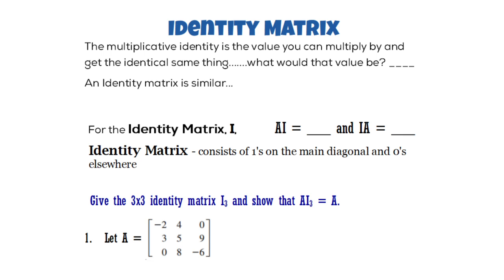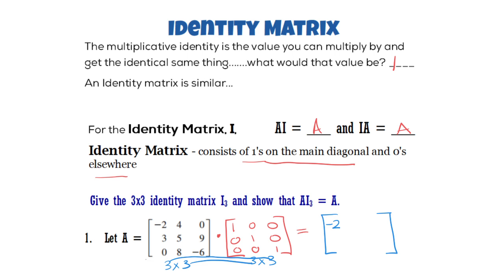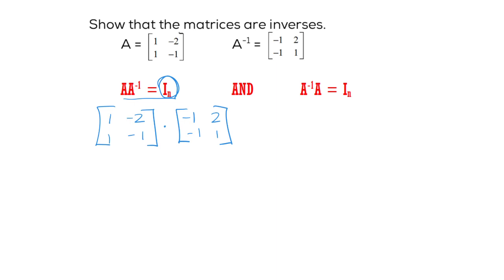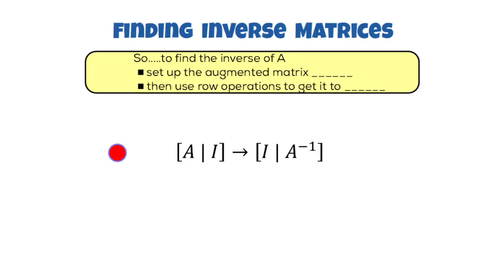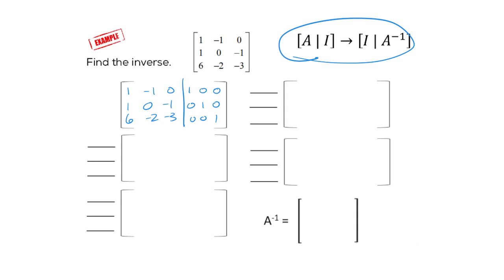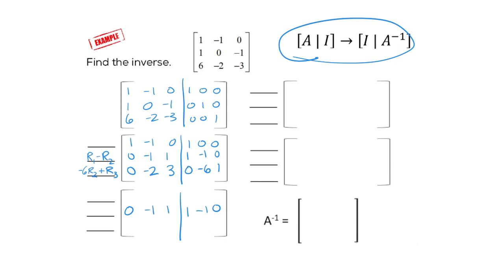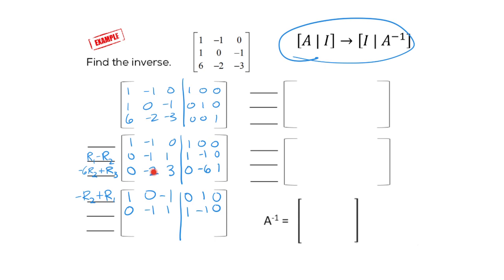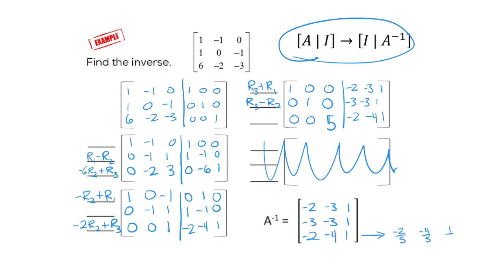College Alg 5 8 Matrix Inverses